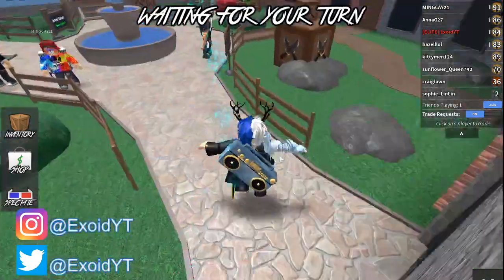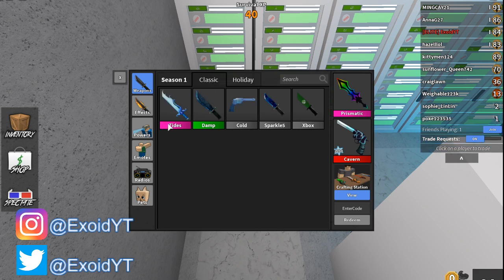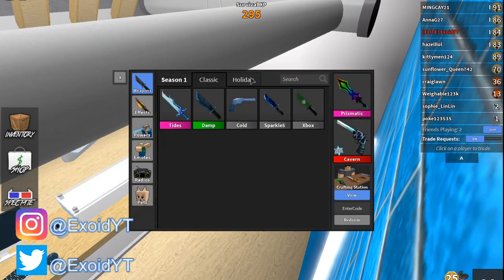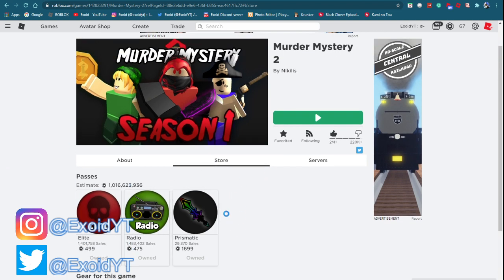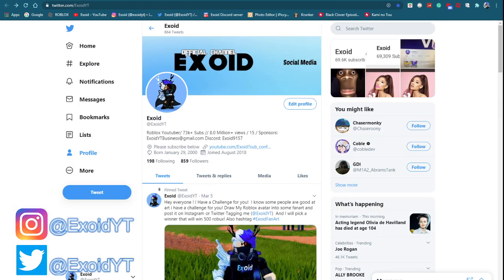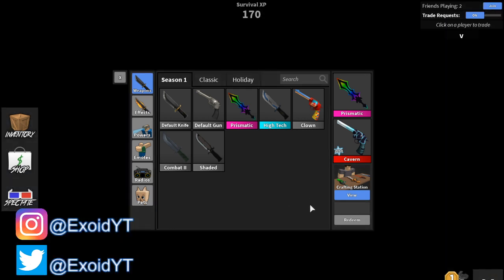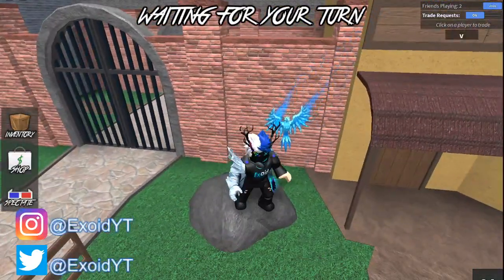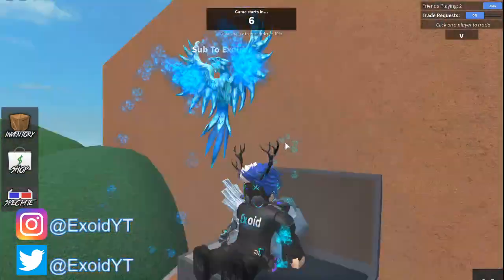NEW *FREE* GODLY KNIFE | ALL MURDER MYSTERY 2 CODES! JULY 2020 [Roblox]